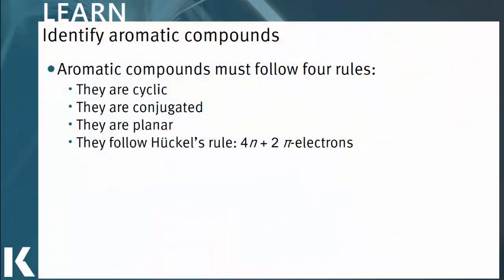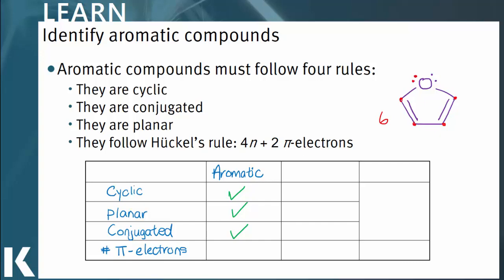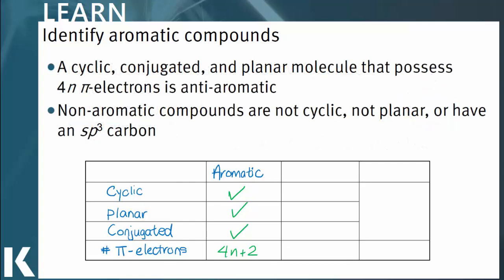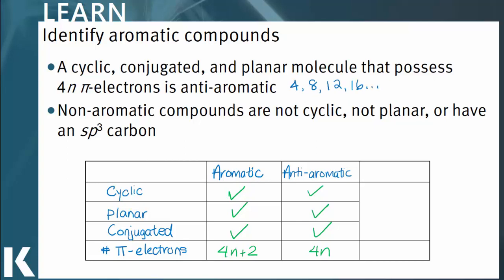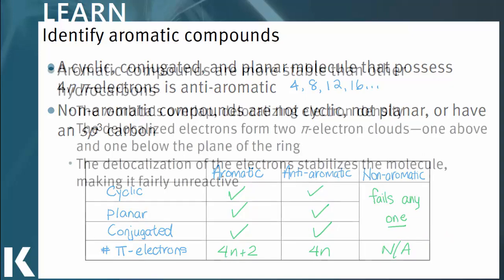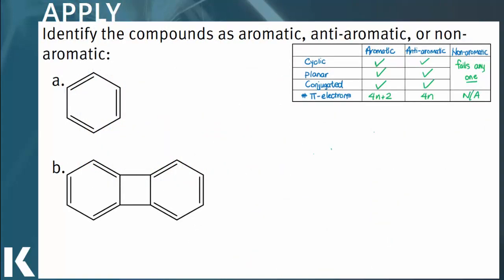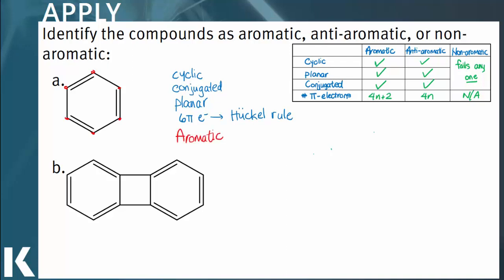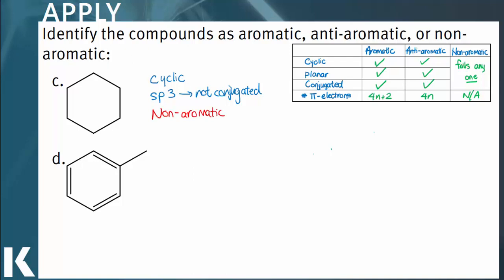Organic Chem Review: Identifying Aromatic Compounds | Kaplan MCAT Prep